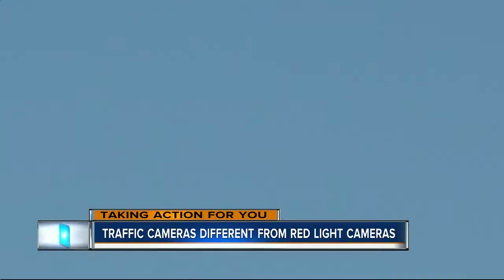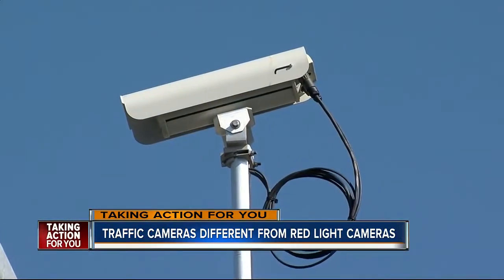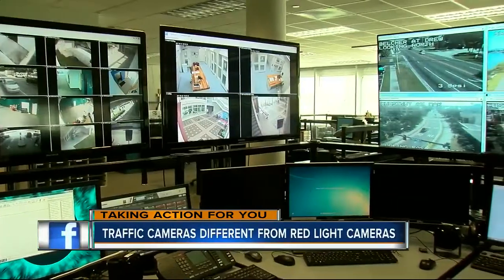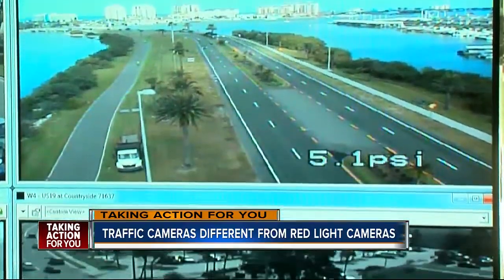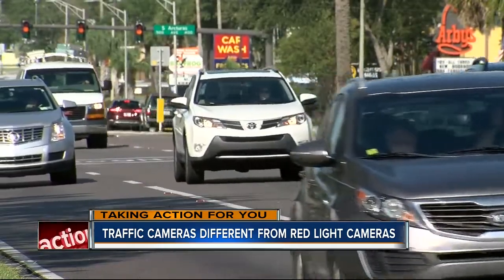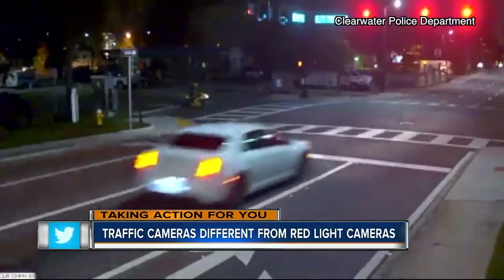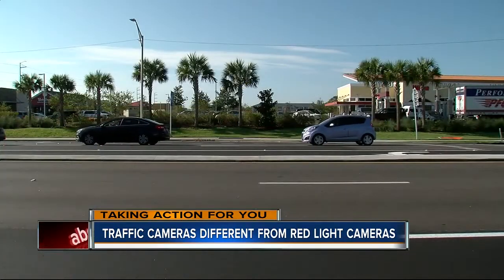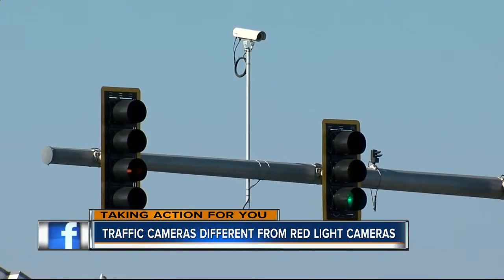Clearing up traffic camera confusion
You've seen them posted atop traffic signals at major intersections throughout the bay area, but do you know the purpose of the tiny white cameras? Contrary to popular belief, they are not red light cameras.